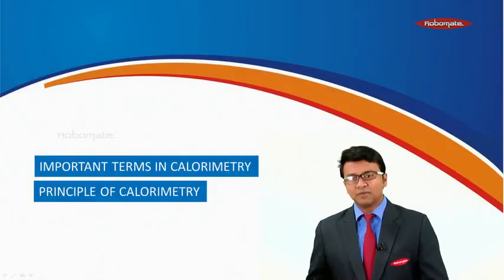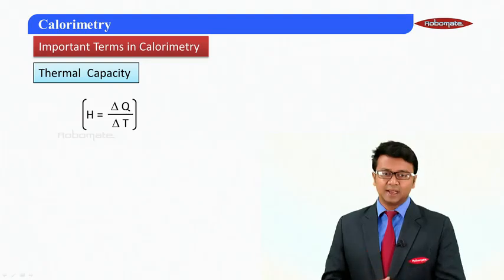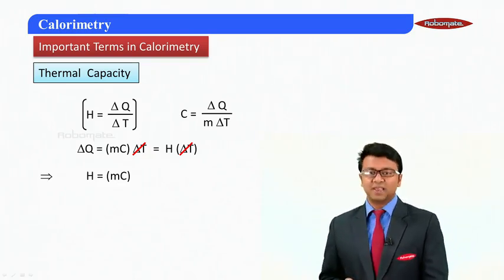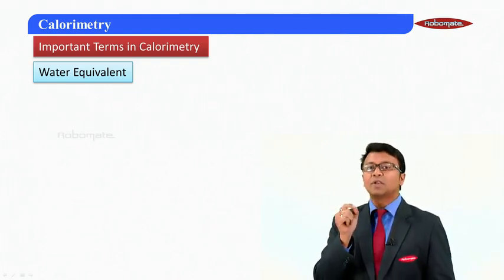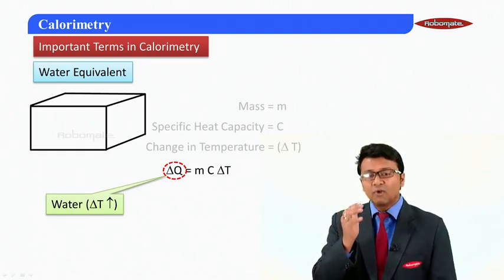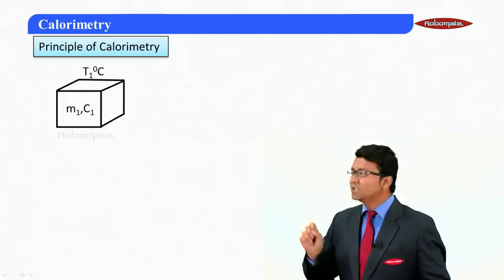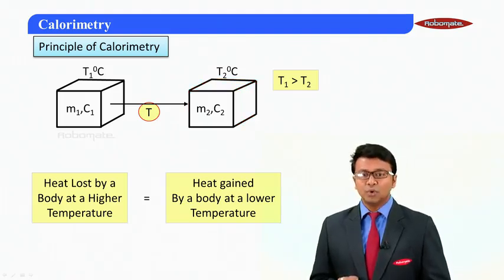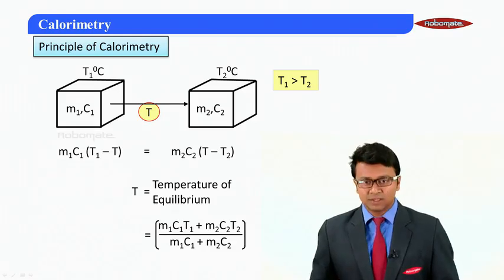Std XI | NEET & AIIMS | PCB | Physics | Heat & Thermodynamics